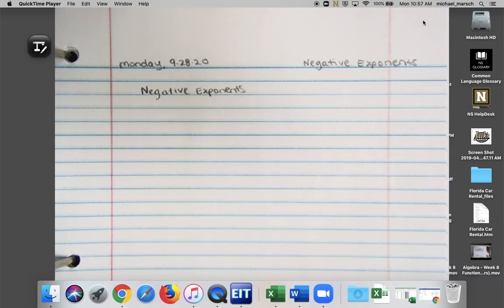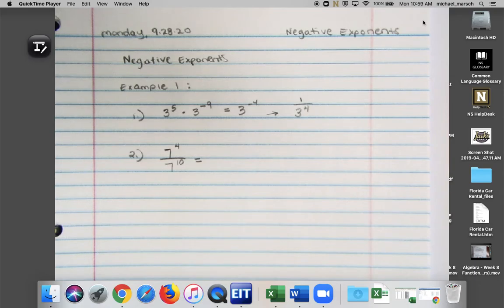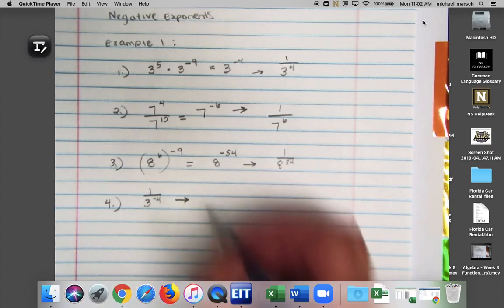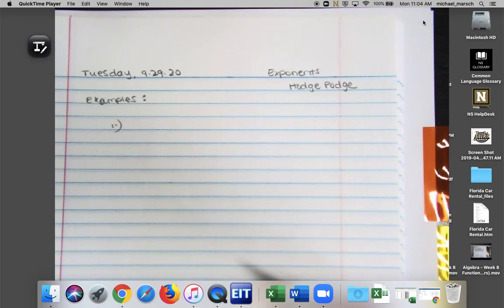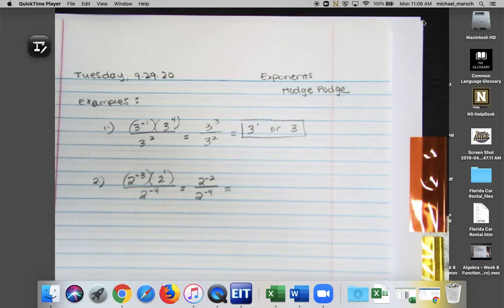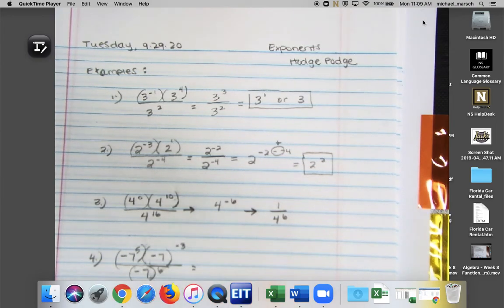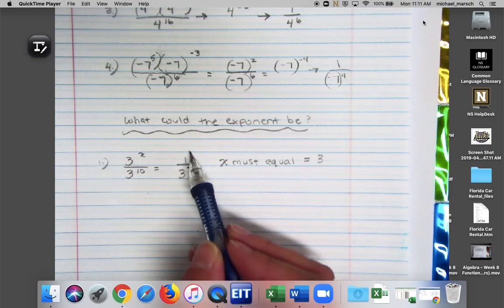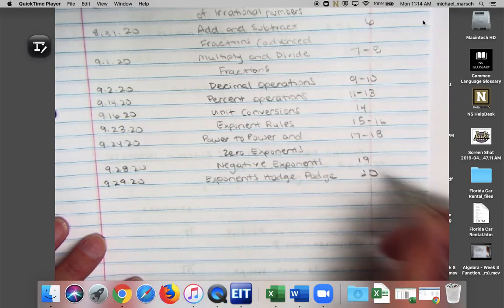Math 8 - Week 9 9/28 and 9/29 Negative Exponents and Hodge Podge notes